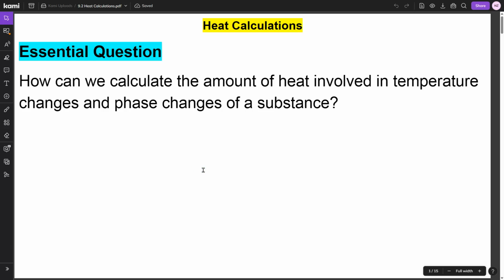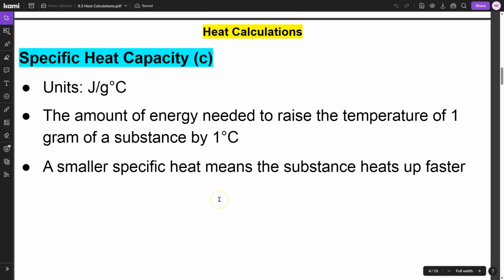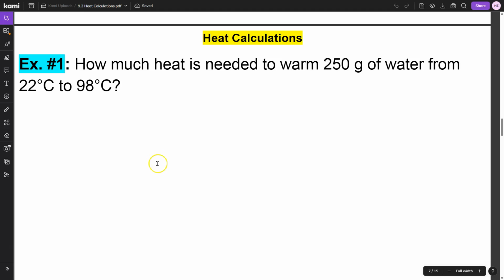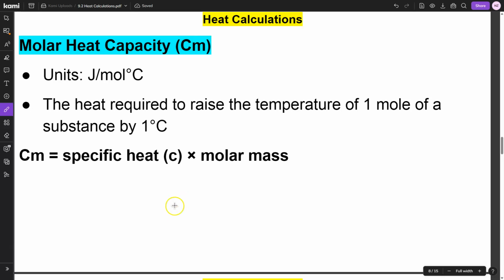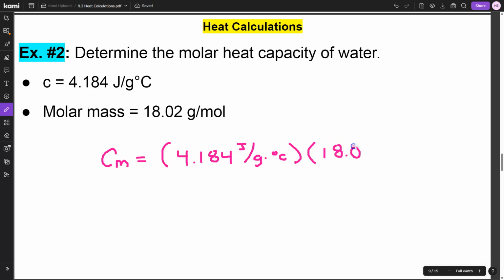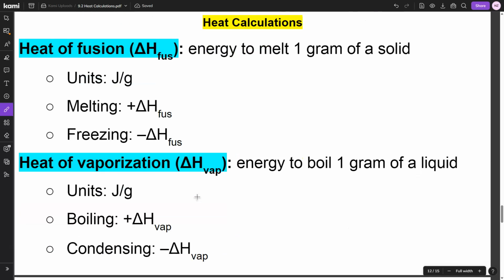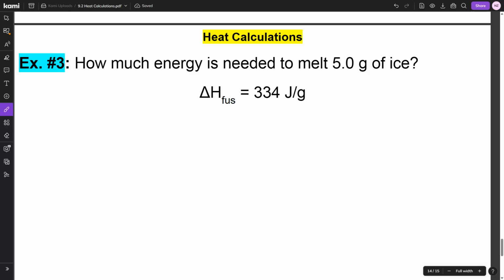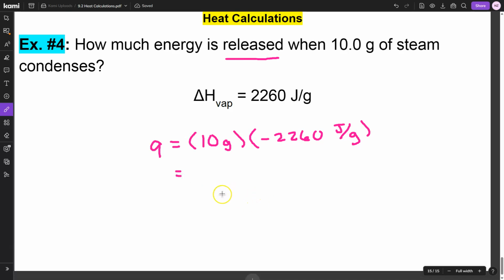Heat Calculations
In this video, we cover everything you need to know about heat calculations for chemistry class. Topics include how to calculate heat using q = mcΔT, understanding specific heat and molar heat capacity, and solving problems involving phase changes like melting, boiling, freezing, and condensation. You'll also see worked examples using the heat of fusion and heat of vaporization. This is a great review for unit tests or if you missed class!